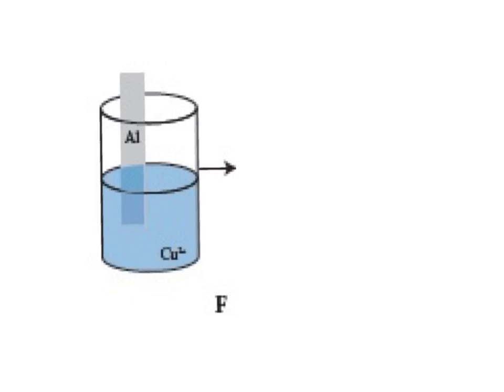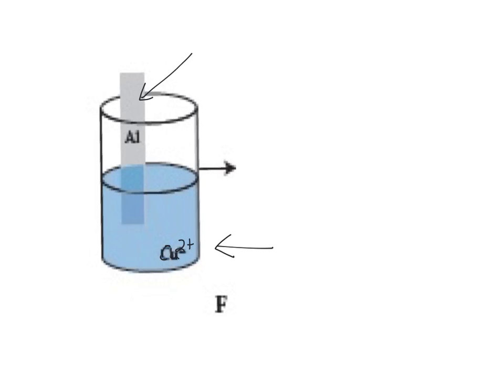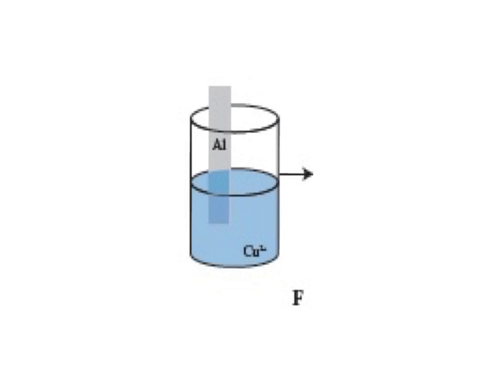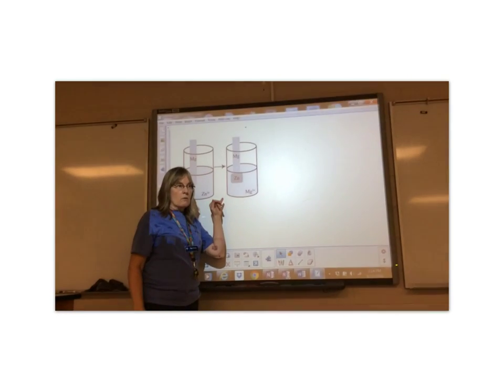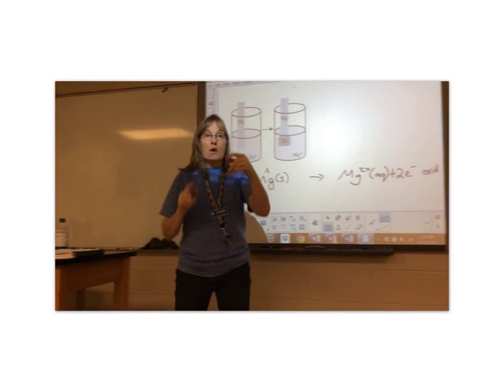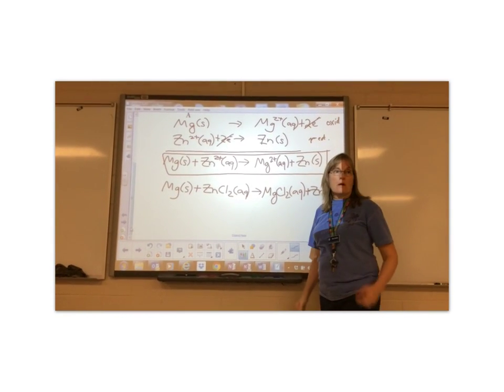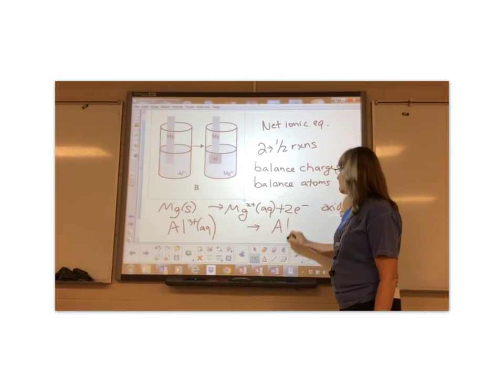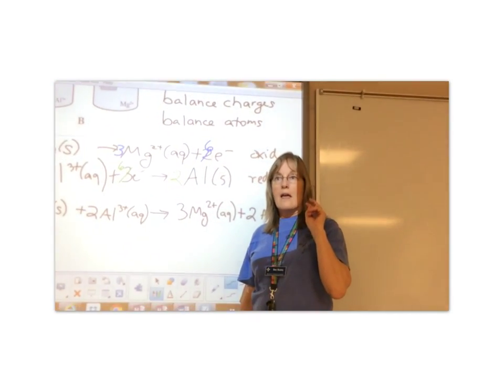activity series packet